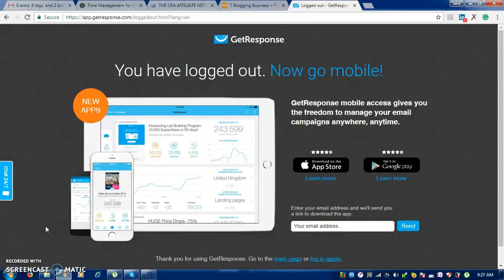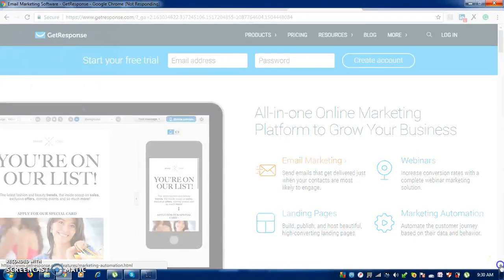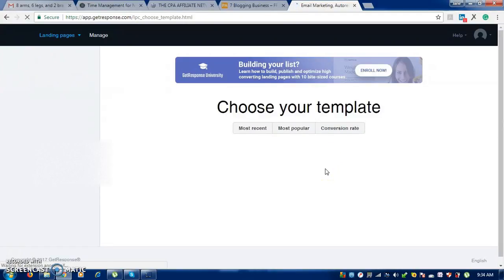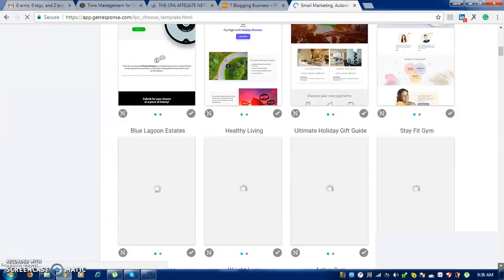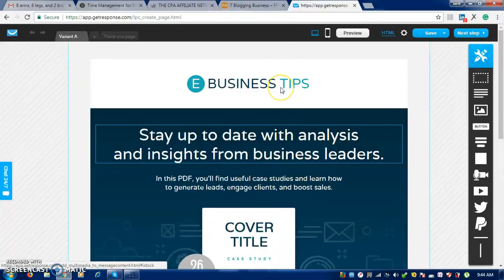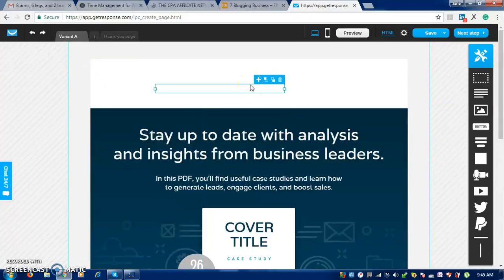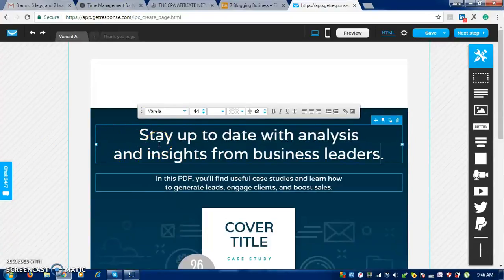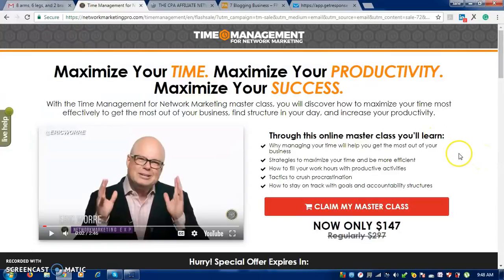Create a Landing page with Getresponse that will help you earn $100 in day - Video 1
See how I use Getresponse to create a landing page that helps me promote powerhouse and MaxBounty offers